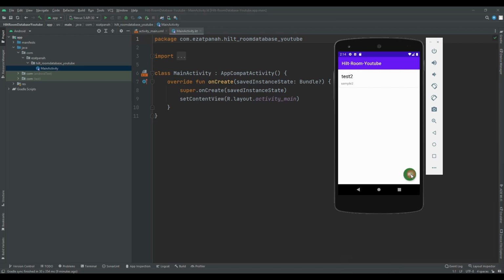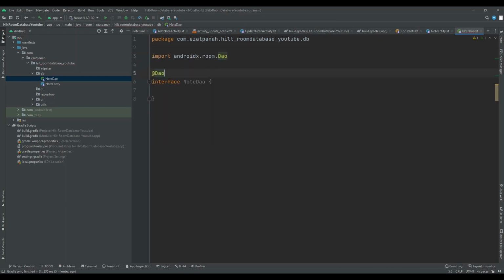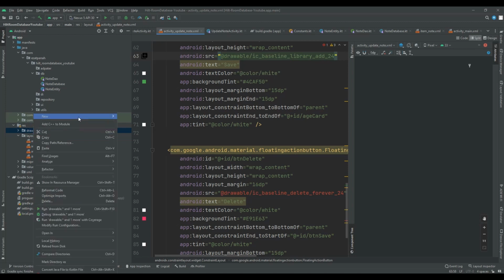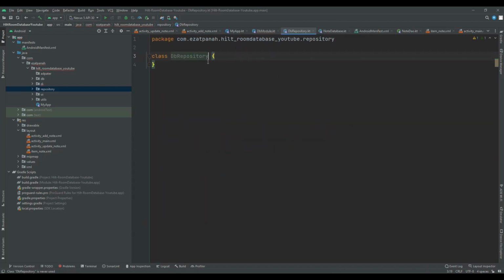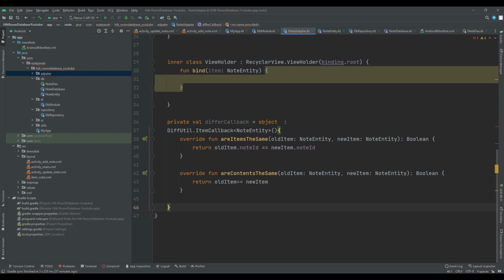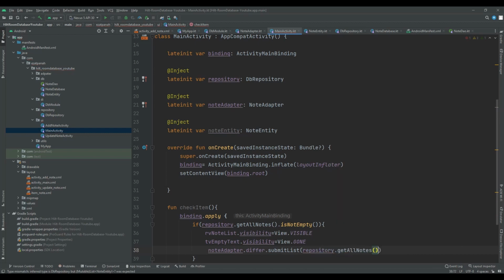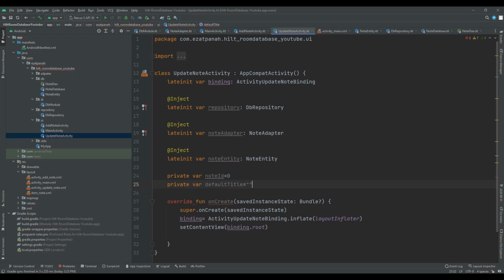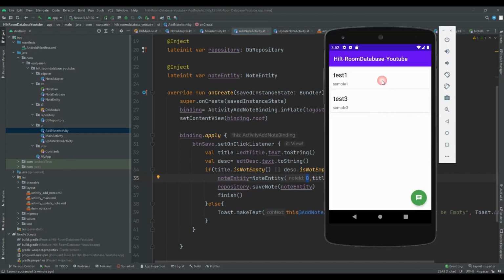#2 How to use Hilt with Room Database ( Complete guide )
In the previous video, I mentioned the fundamentals of the Hilt. In this article, I will teach you how to use Hilt in a real project with Room Database.

Please watch the previous video first and then continue watching this video if you don't know anything about Hilt .